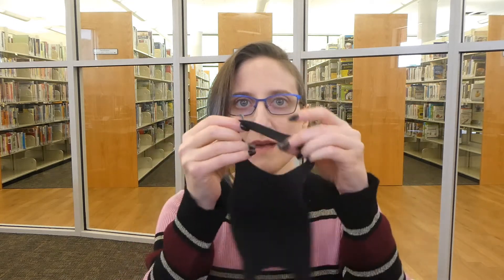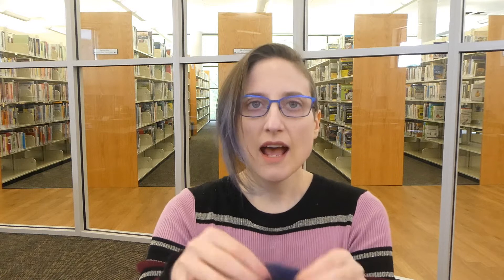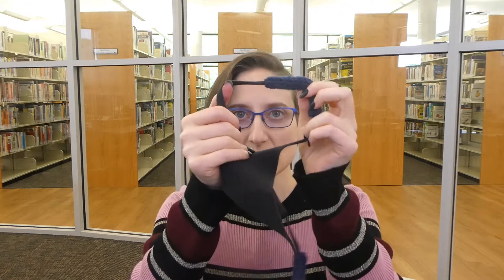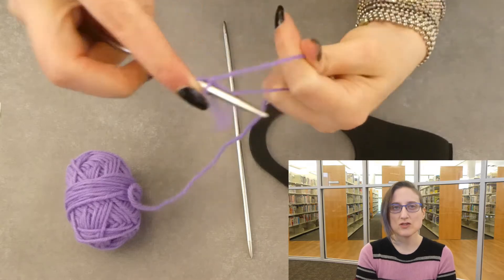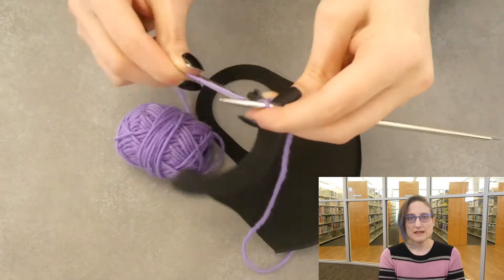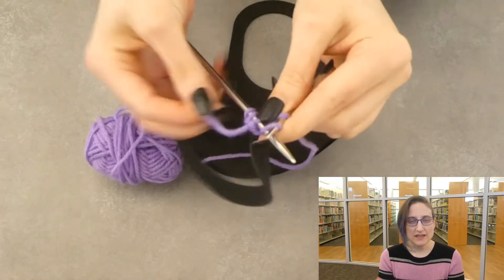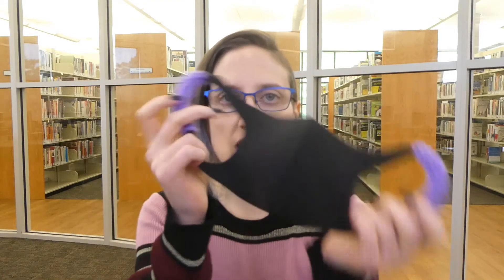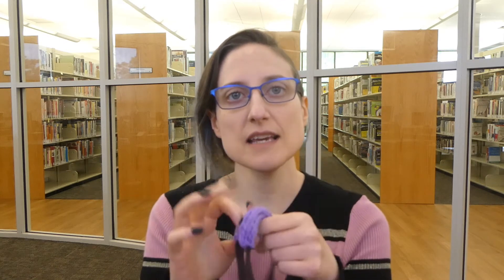Knit Ear Protector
Make your face mask more comfortable with a knit ear protector.